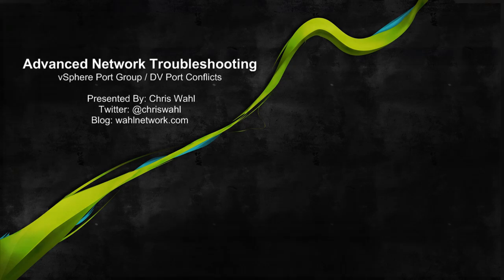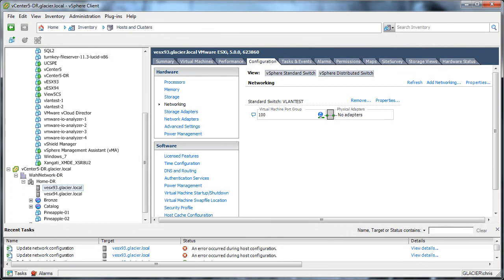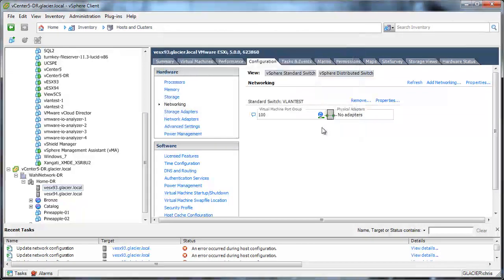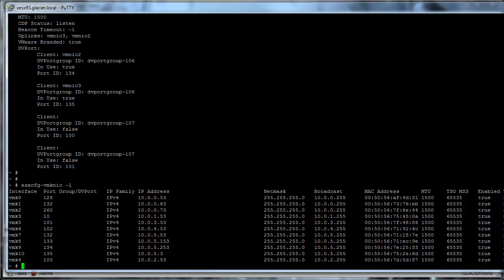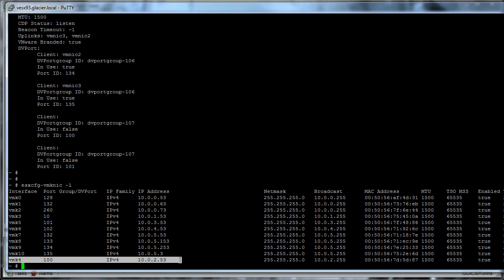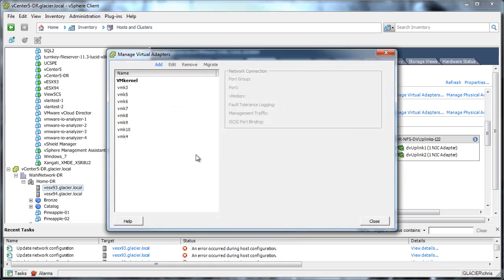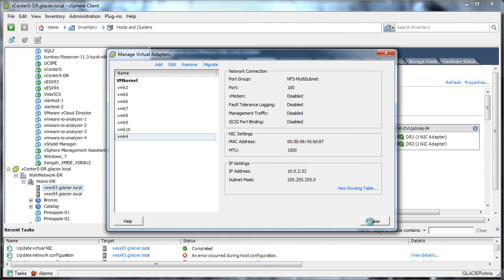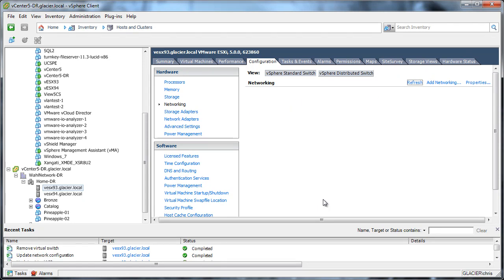vSphere Advanced Network Troubleshooting - DV Port Naming Conflicts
In this video, I cover some advanced network troubleshooting on a vSphere host that has a conflicting DV Port / Portgroup name.